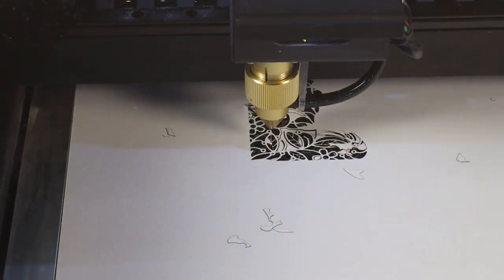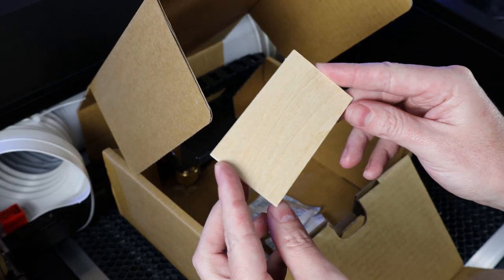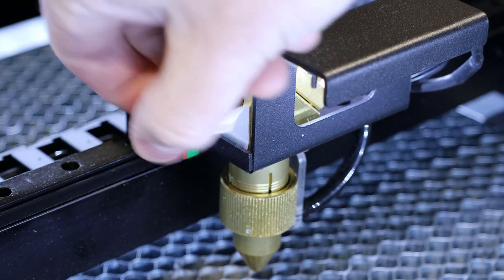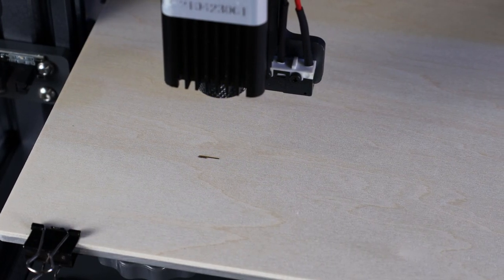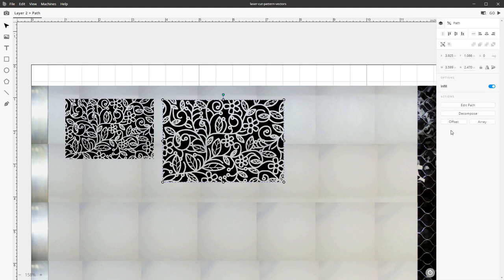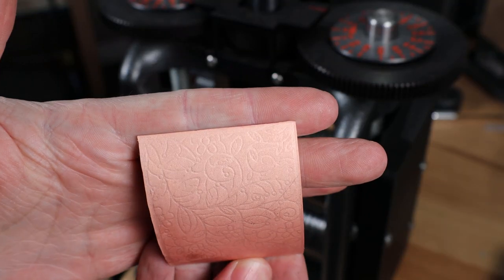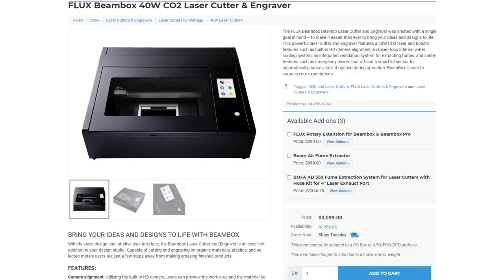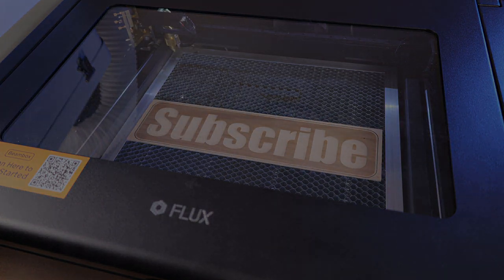Flux BeamBox Laser Cutter & Engraver - Setup & First look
Materials for Cutting & Engraving :
Clear Acrylic Sheet
Fluorescent Green Acrylic Sheets
Translucent Red Cast Acrylic Sheet
10 Colored Acrylic Plastic Sheet
Basswood Sheet
Birch Plywood Sheet
Fuyit Wood Slices
Heavyweight Cardstock
Real Cowhide Leather
Aerosol Black Laser Ink for Metals Marking

Ventilation Ducting & Fans:
4 Inch Inline Exhaust Fan
Cheaper 4 Inch Inline Exhaust Fan
4 Inch Aluminum Air Ducting
4in to 6in Duct Reducer

*This laser cutter & engraver was supplied to me from MatterHackers and no money changed hands. All options in this video are my own. The above links are affiliate links so if you used them to buy anything I will make a small commission on anything you buy at no extra cost to you and it will help support my channel. *